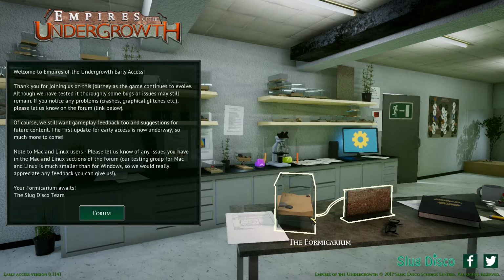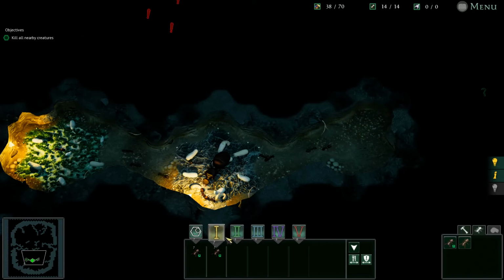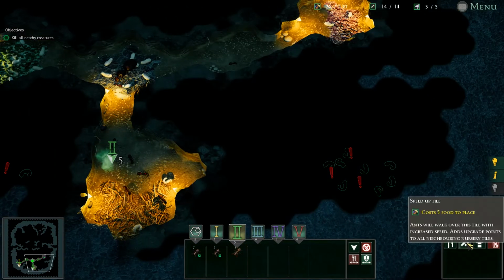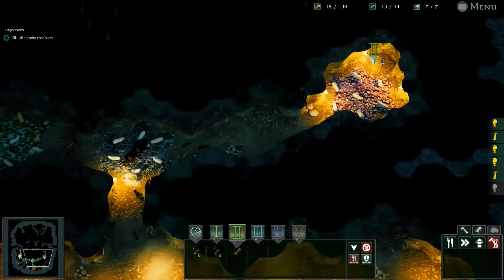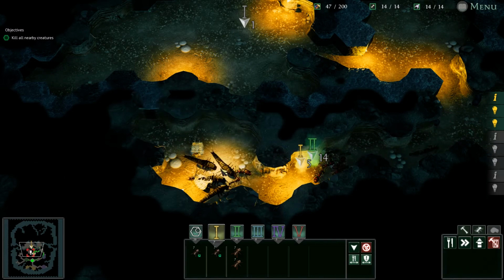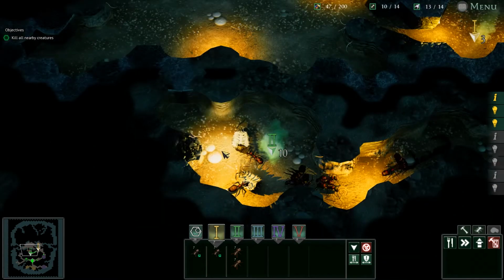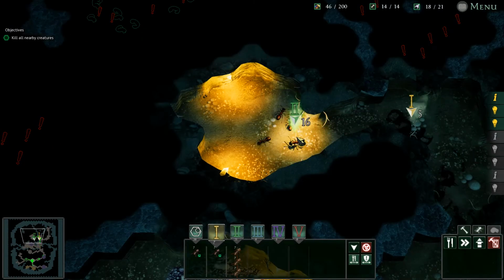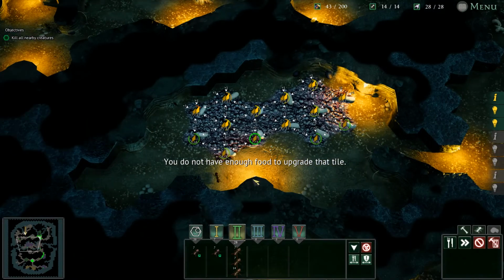Empires of the Undergrowth - First Look - Gameplay & Review - Ep01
Welcome to Empires of the Undergrowth, an ant colony simulation game. Search for food, expand your empire and battle large and dangerous creatures in your quest for domination :-D

I have really enjoyed playing this game so far and intend to continue this as a bit of a lets play series.

Really interested to hear if any of you struggled with the first rotting log level? I tried it first before recording on medium difficulty and managed to get defeated!